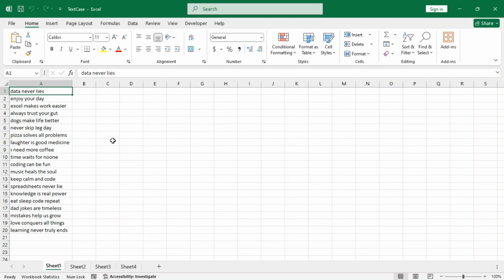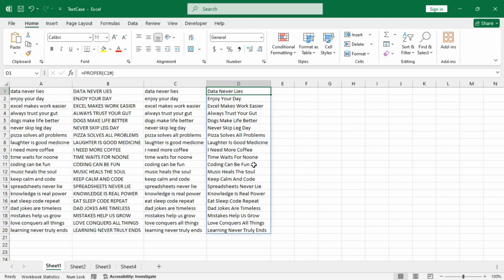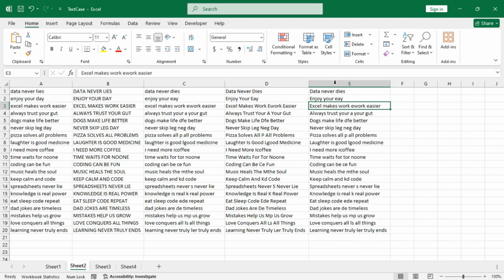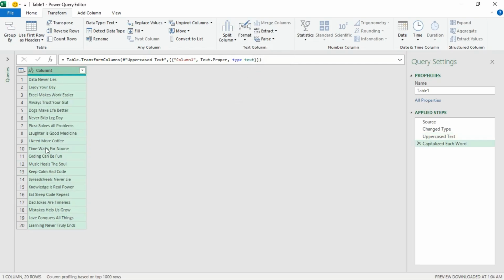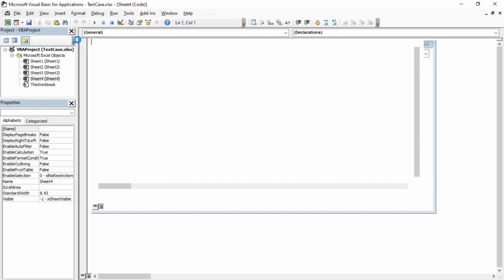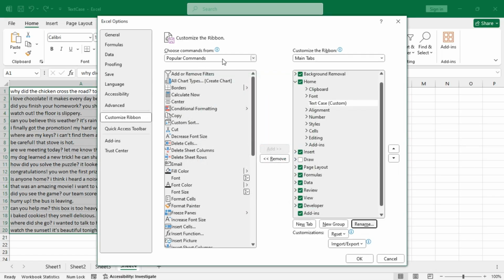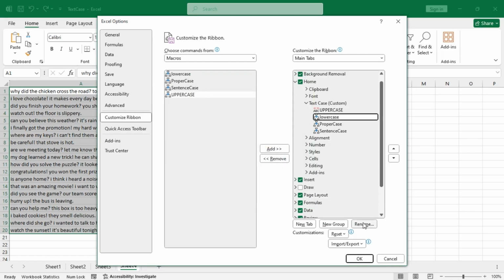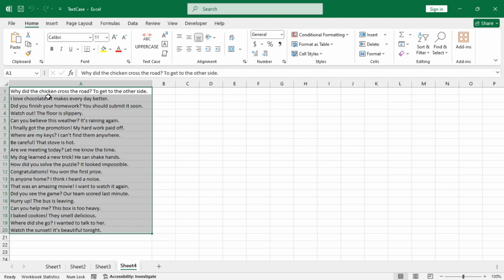How to Change Text Case in Excel | 4 Methods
Learn how to change text case aka uppercase, lowercase, proper case & sentence case in excel.

0:00 Start
0:12 Functions
0:54 Flash Fill
2:14 Power Query
3:48 VBA Macro